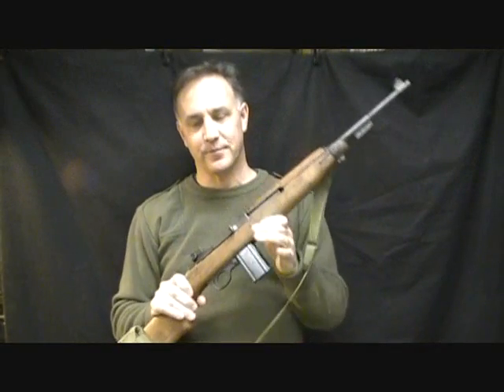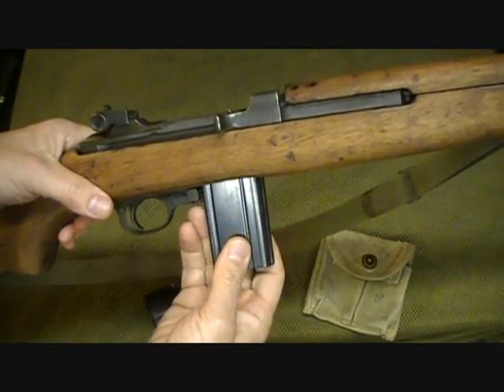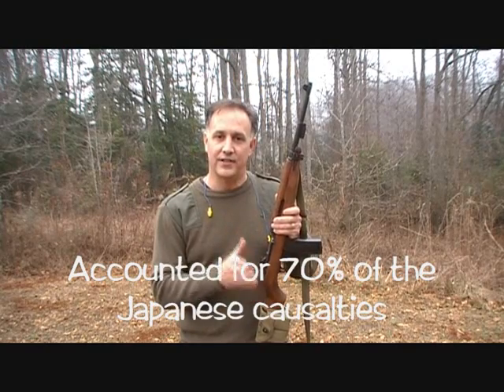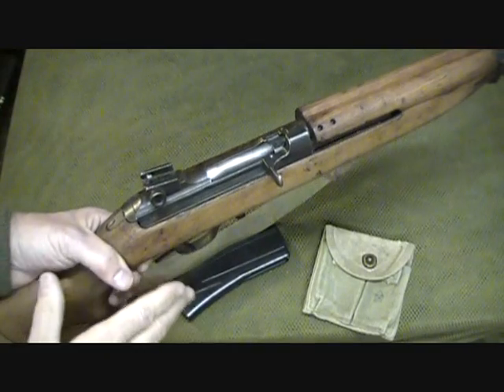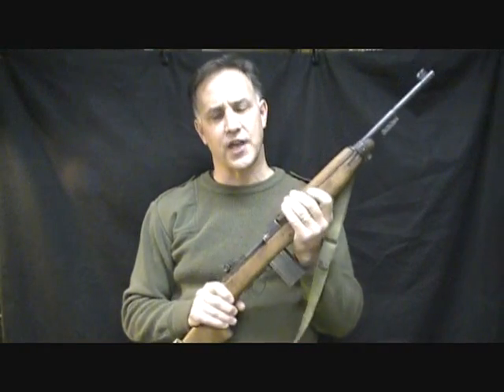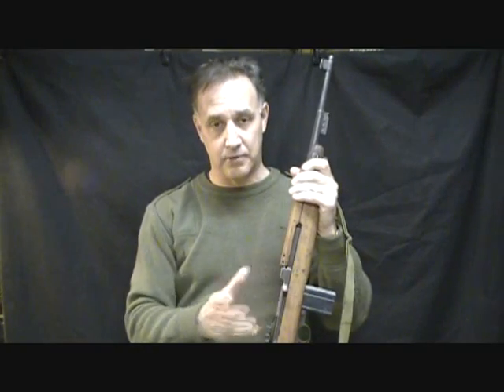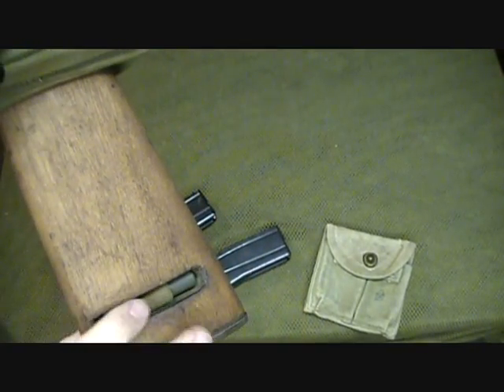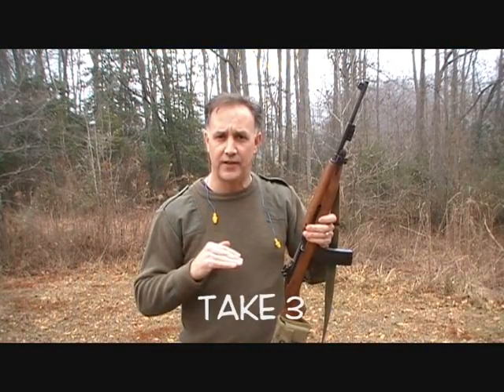M-1 30 caliber Carbine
Fun Gun Reviews Presents: The M-1 30 caliber Carbine. This legendary weapon fought throughout Europe to the Islands of the Pacific during WWII. Then on the Korea, Vietnam and still in use by security forces around the World. Over 6.25 Million made between 1942-45.